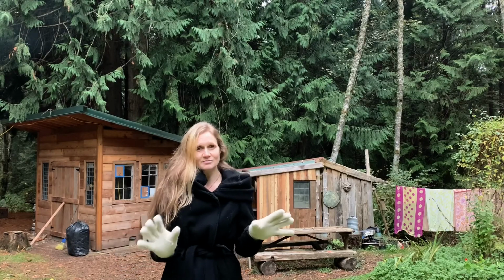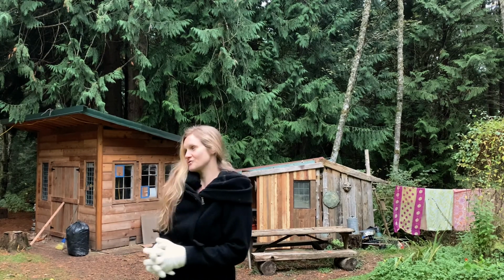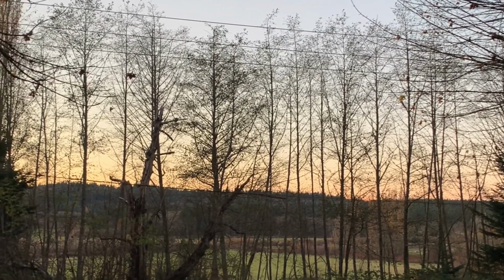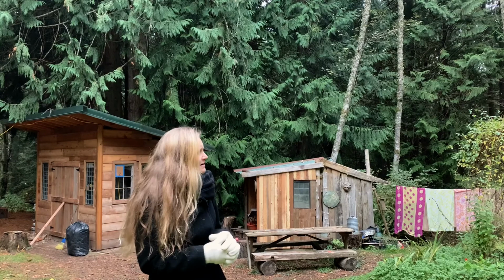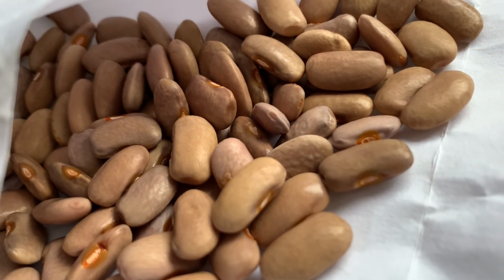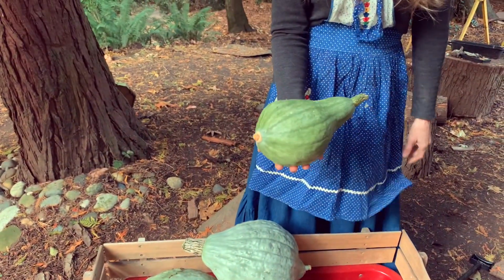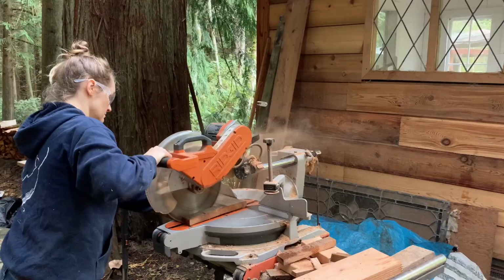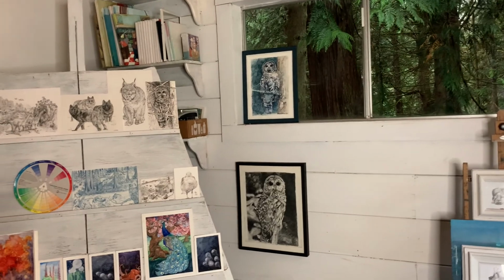Life in the Woods, Fall Chores, and New Art Studio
Join me as I show you what we've been up to for the past few weeks here at our cabin in the Pacific Northwest woods. It has been a little windy, wet, and its getting cold, but we are still hard at work outside. We are getting closer and closer to finishing the art studio building, I have finally moved in all of my art, and now I can actually work in there!